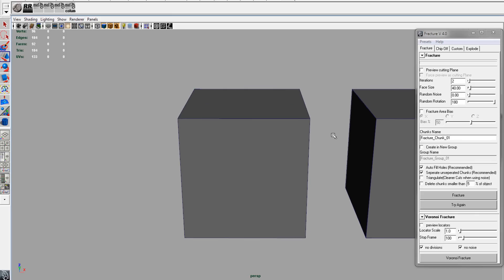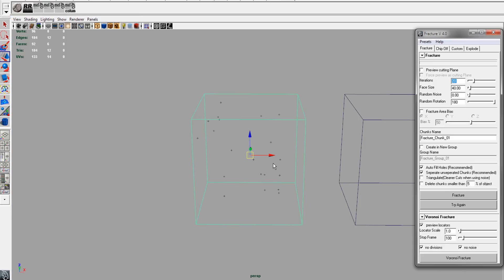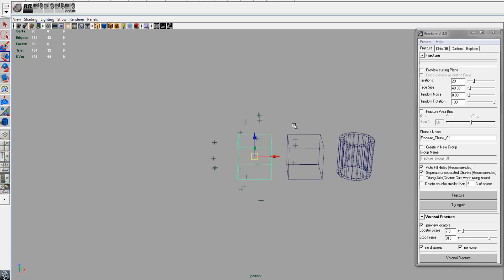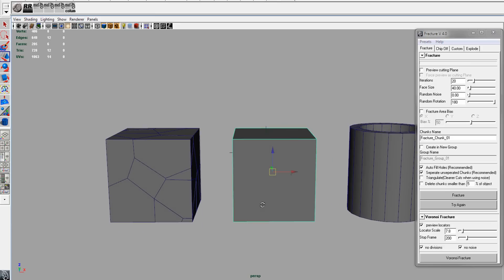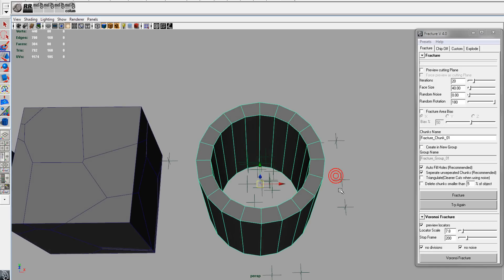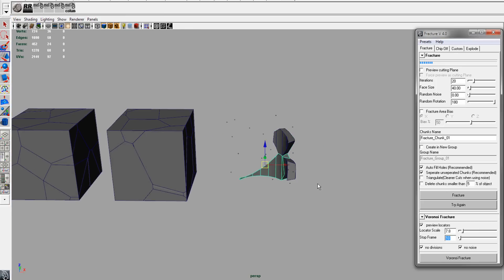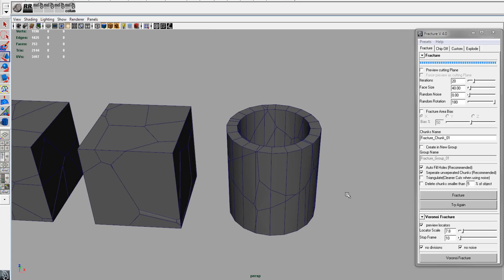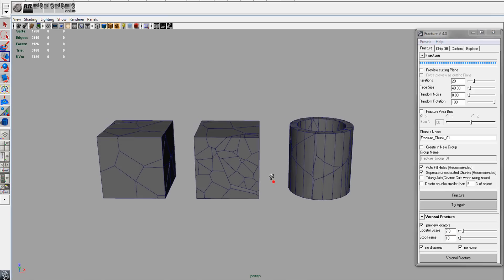Fracture/Shatter Mel Script (voronoi with audio)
Voronoi Fractrue 4.0 demo